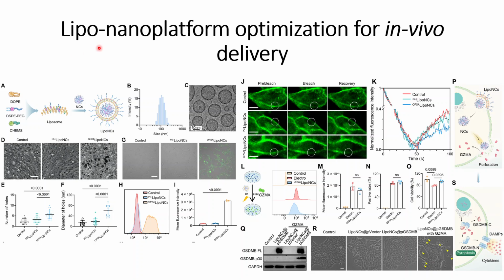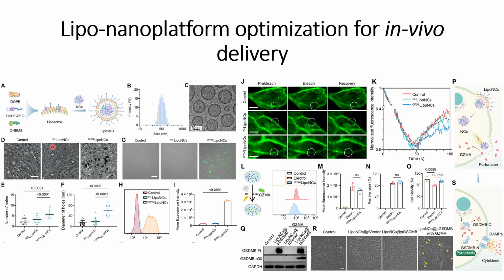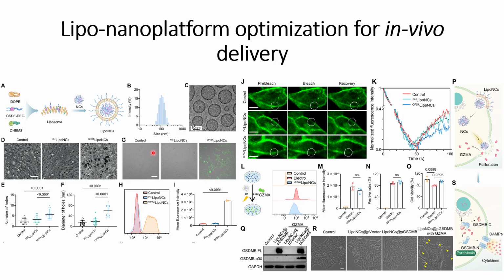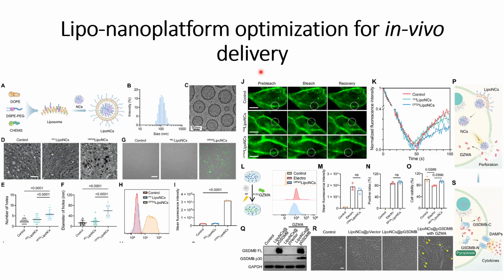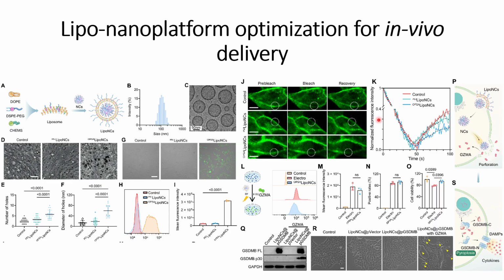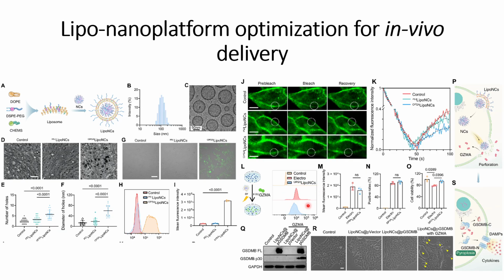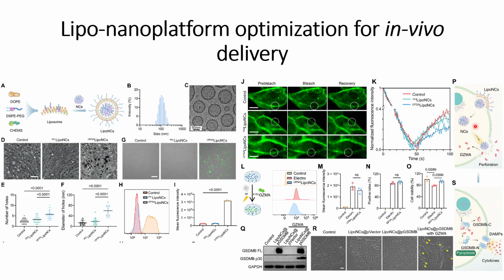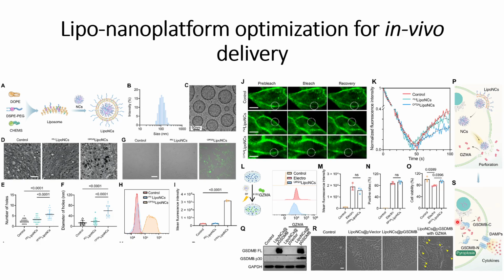Liposomal nanoplatform optimization for in-vivo delivery Code: 1067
Gist: After validating the lipo-nanoplatform in the in-vitro system, a further modification has been done to improve its efficacy for in-vivo studies. In brief, they enveloped nanocomplex with DOPE, DSPE-PEG and CHEMS (figure 3a). These nanocomplex has a hydrodynamic diameter of 110nm as characterized by cryo-TEM (figure 2b, c). SEM images reflect the high pore size and number of pores in the 4T1 cells treated by their optimized OPSA-lipoNC (figure 3d -f). FITC which is generally impermeable, found to be easily permeabilized into the OPSA-lipoNC treated 4T1 cells (figure 3g-i). Electrostatic and hydrophobic interactions may affect membrane fluidity and this has been checked with fluorescence recovery after photobleaching or FRAP and found that there is temporary weakening of the membrane occurred during permeabilization (figure 3j, k). Afterwards researchers want to leverage the pore opening to insert granzyme to cleave GSDMB to make it into its active form, they tested this approach and compare it with electroporation and found that results are similar (figure l-n) along with viability (figure 3o). Therefore, the plan to co-culture lipo-NC and granzyme would lead to internalization of both, results in activation of GSDMB (figure 3p, q) and this will trigger pyroptosis (figure 3r) and release of pro-inflammatory cytokines (figure 3s).